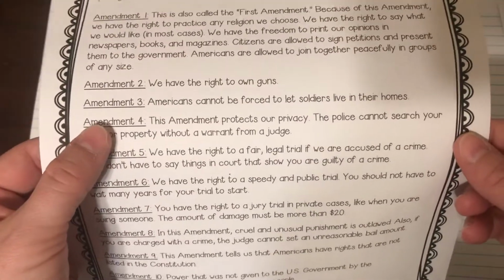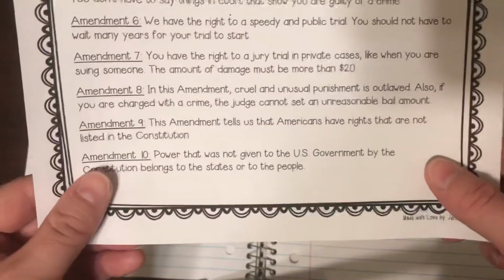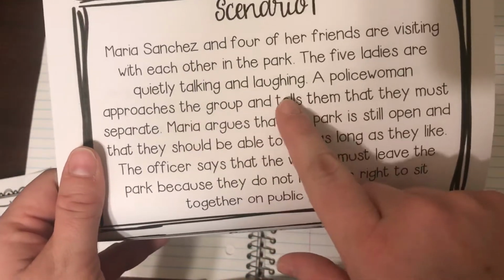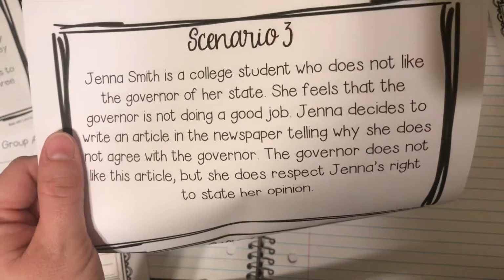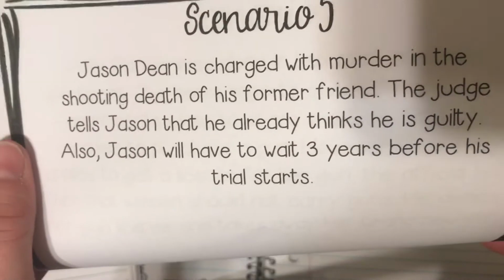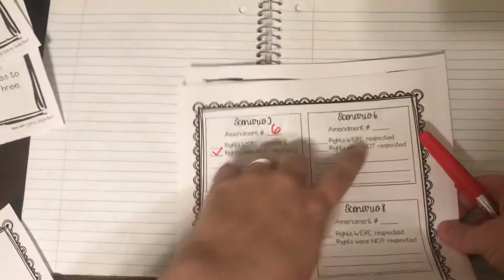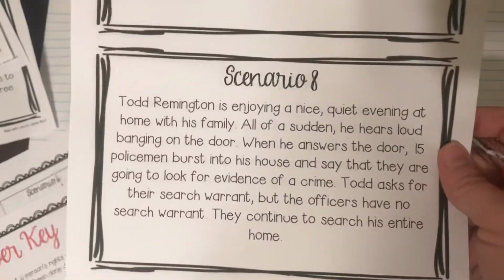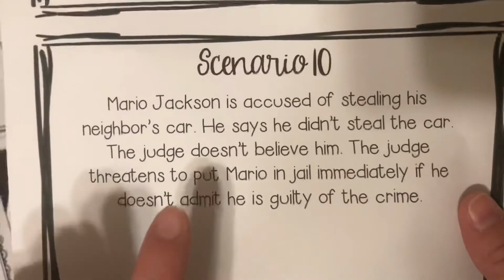4/21/20 US History 1: Bill of Rights Recap 📜🇺🇸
US History: Explorers to War of 1812: Lesson recap from Tues, 4/21/20: Bill of Rights